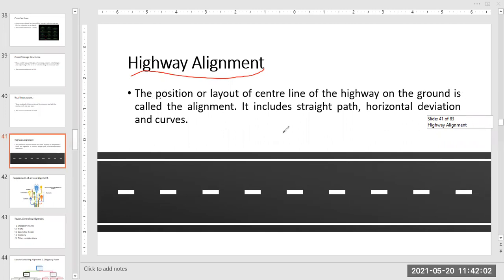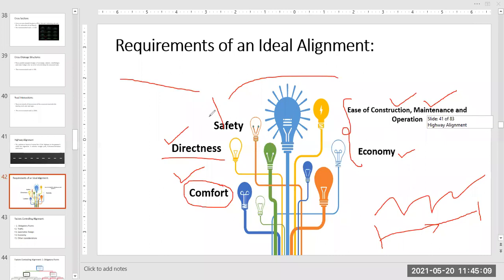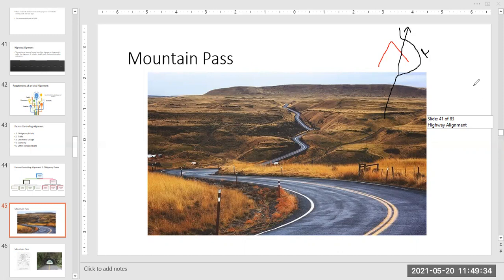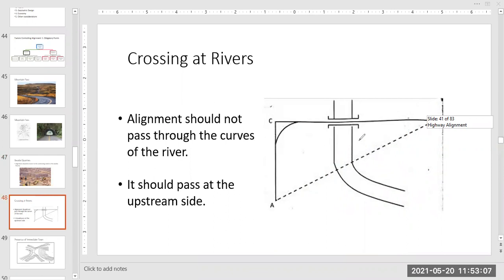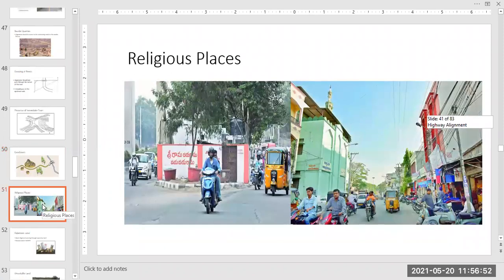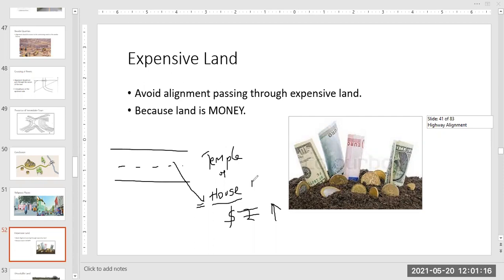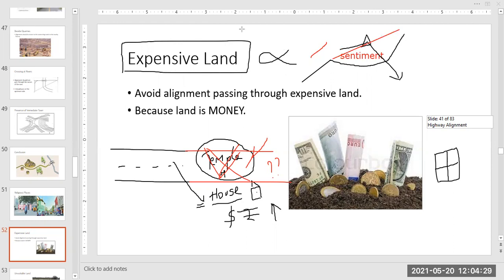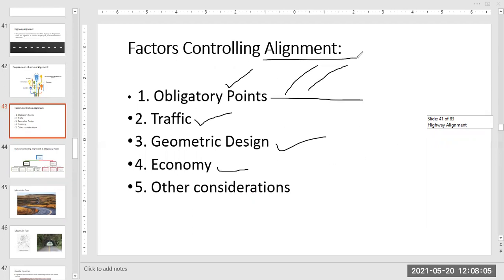Highway Engineering | Factors affecting Highway Alignment BY K Santhosh Kumar